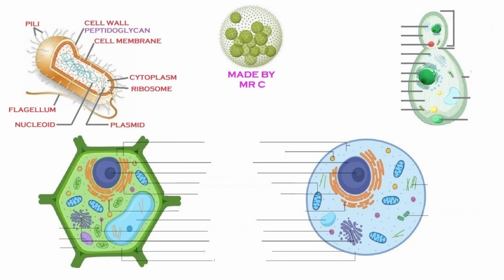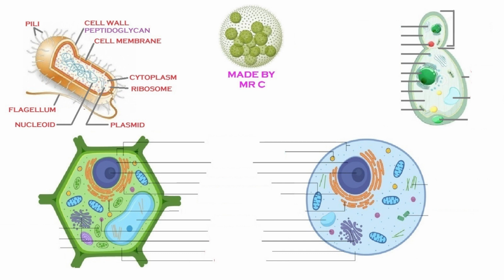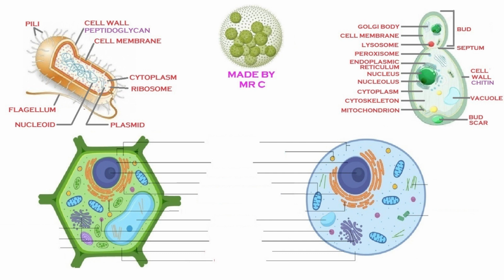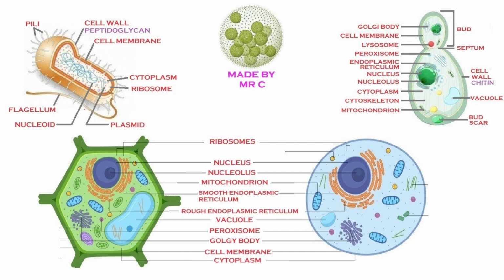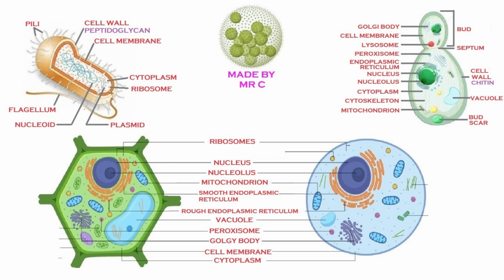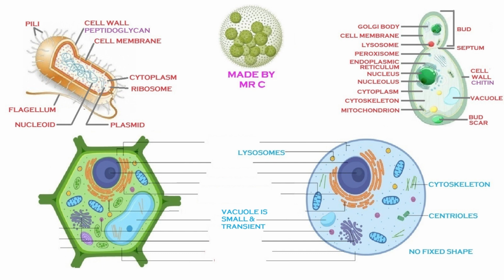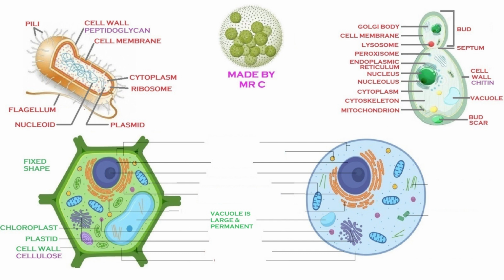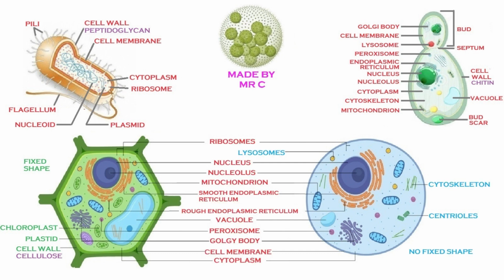Cell types and Organelles vodcast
In this Vodcast I describe the organelles in Bacteria, Fungi, Plants and Animal Cells. It contains a great worksheet that you should "Screen Dump" and use for yourself for study.